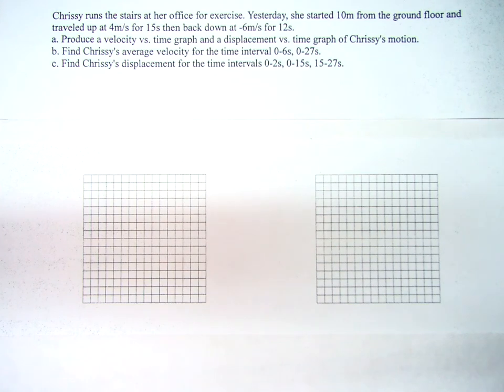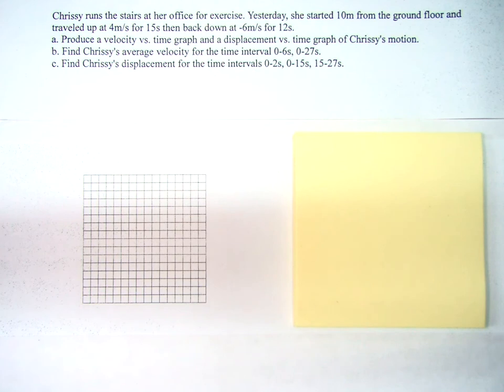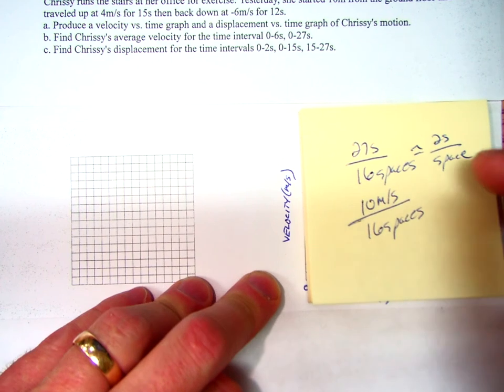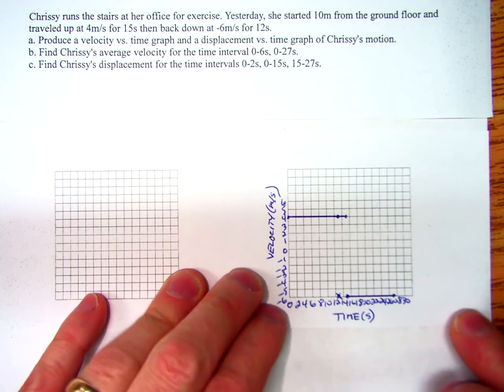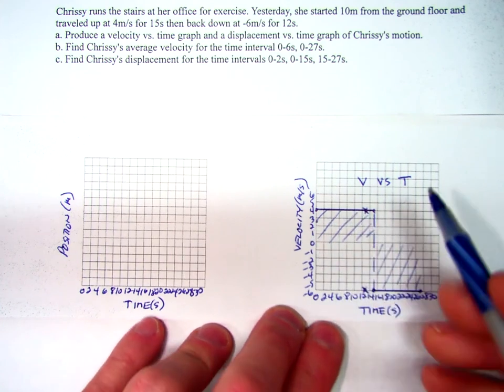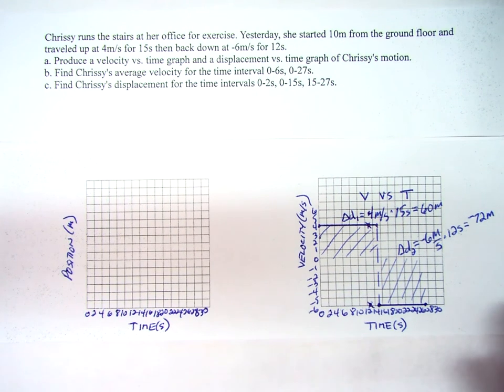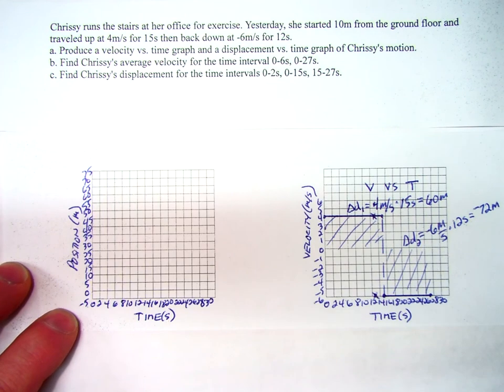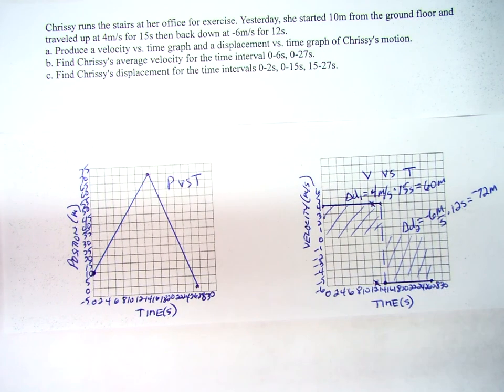Kinematics Graphing Problem 6